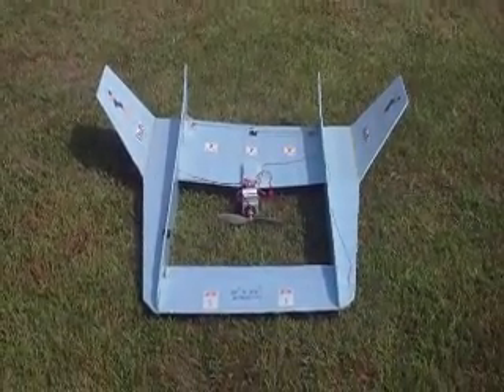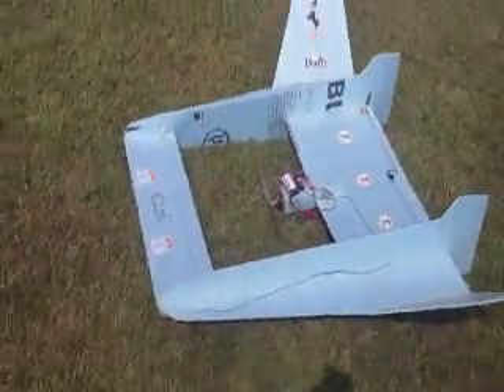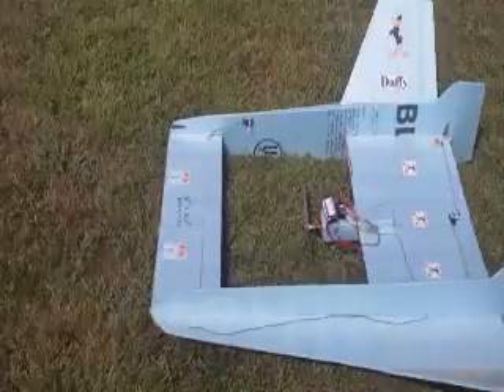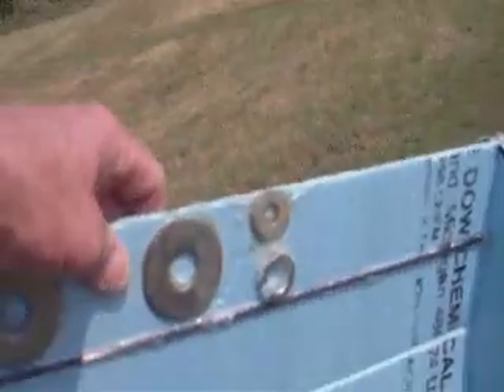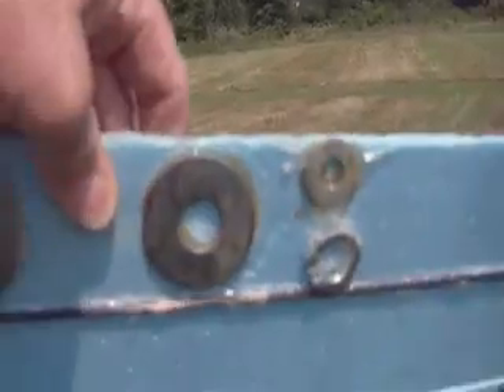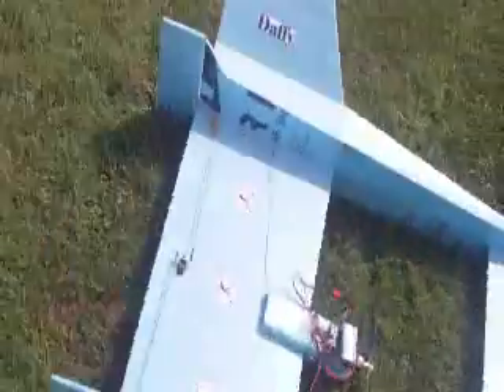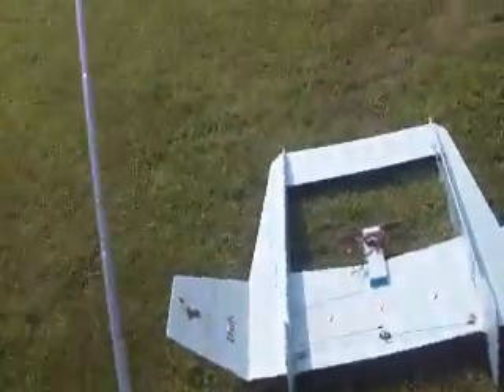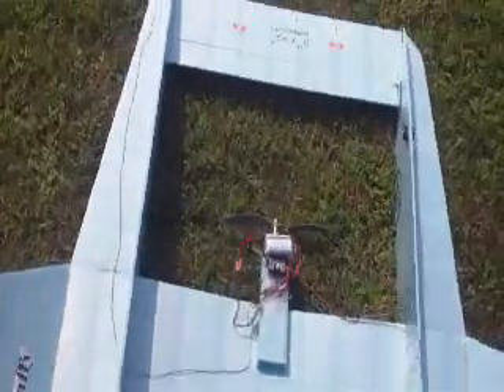Lifting Canard RC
51 by 42 inches. Canard that was designed to fit in my car.  Because of size, flops around like a bowl of jelly.  Capable of doing a loop. 1300kv motor and 1300 lipo